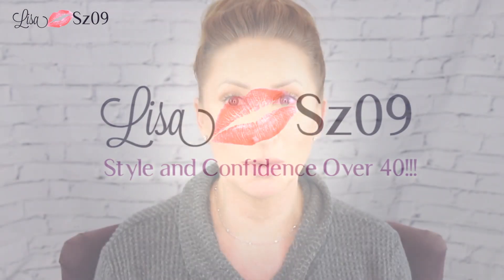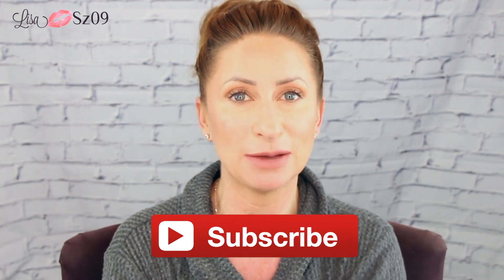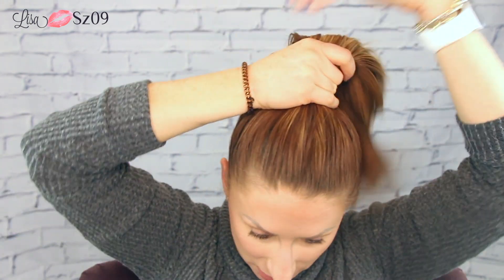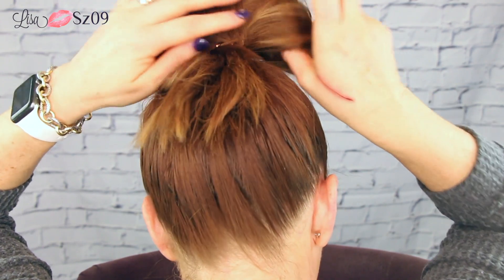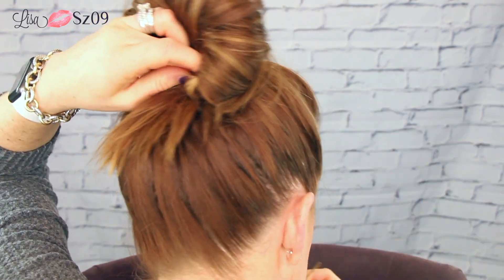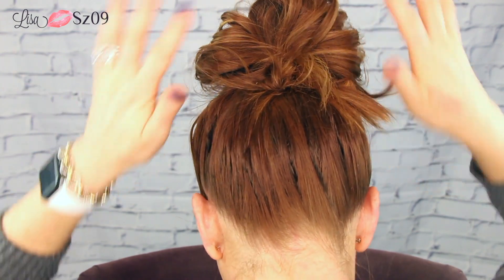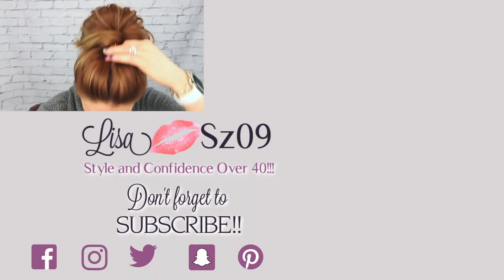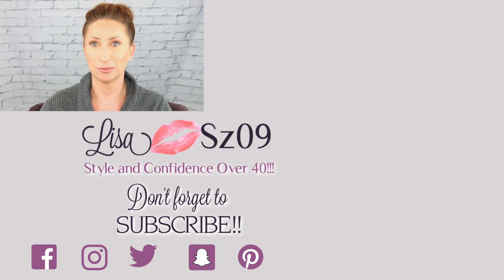5 min or Less Messy Bun Hair Tutorial Over 40 LisaSz09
Today I am showing you how i get that messy bun look in less than 5 min!

What I am wearing:
Lime Life
foundation 03
Concealer 00 and 03
bronzer 03 and 04 Matte
shadows- lid 07
blush peachy and keen mixed